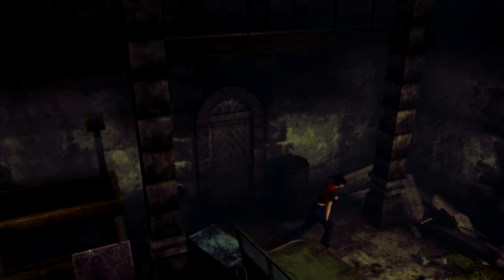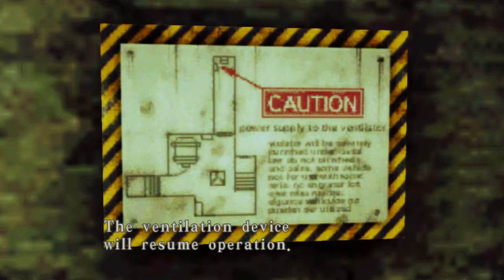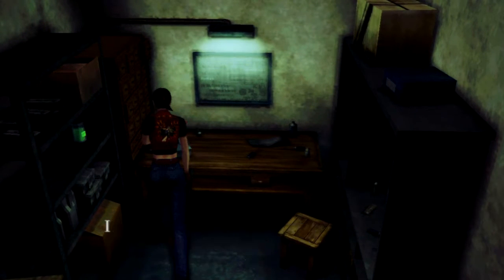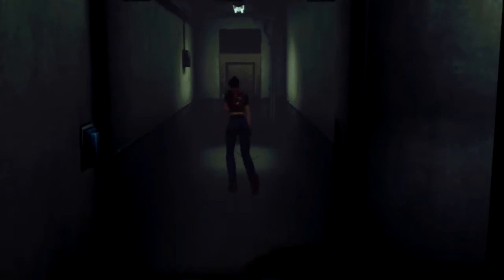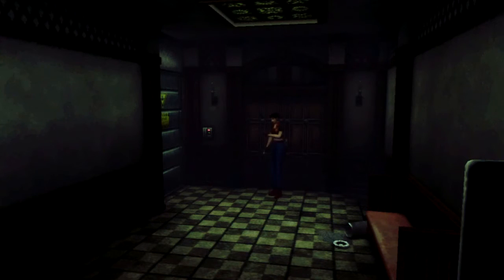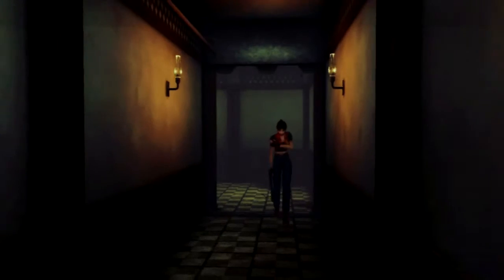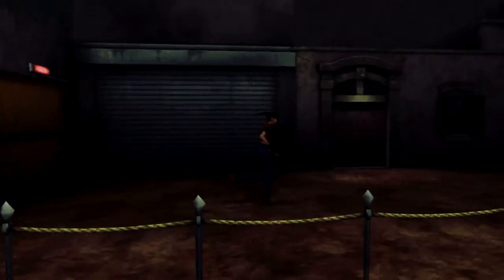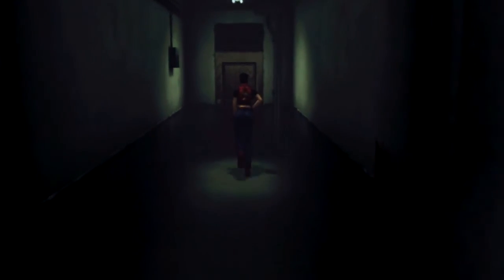Resident Evil: Code Veronica X HD PS3 [LOCKPICK] [Part 9] Playing Games & Sipping Tea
My lighter went to a good home.

Ladies and Gents welcome to part 9 of Code Veronica! :)

If you liked the video then please take half a second to click the appropriate button as it really helps me out a lot and would be much appreciated. Also any feedback via the comments is always welcome.

Make sure to crank this bad boy up to 720p and grab a hot cuppa for maximum viewing comfort! :D